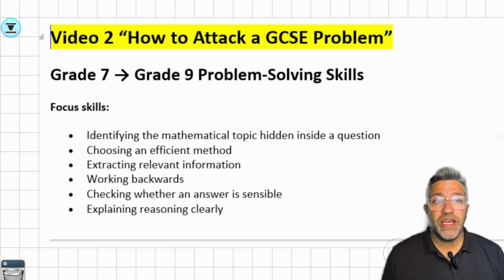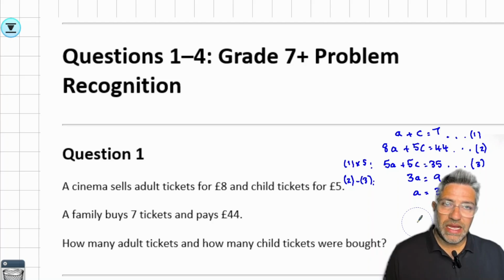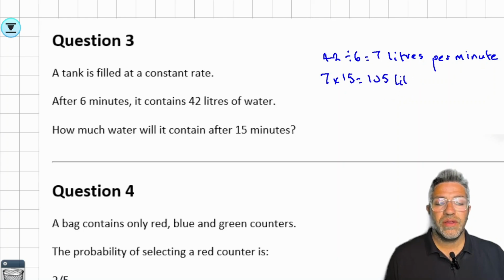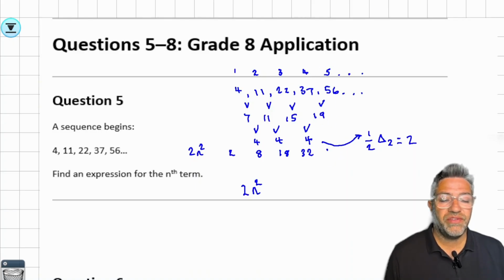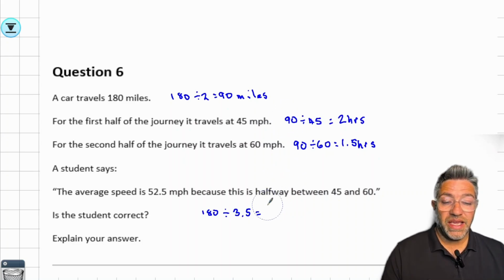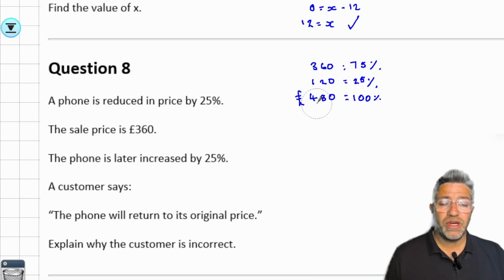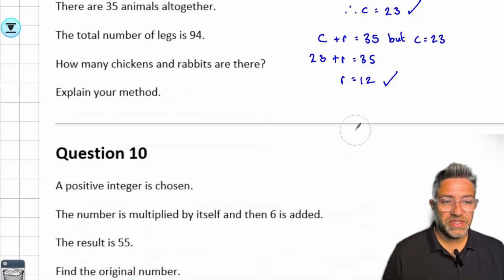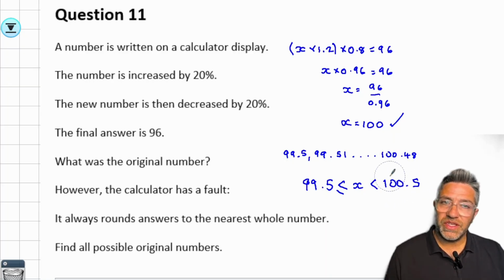Mastering how to attack GCSE Maths Higher Tier problems with confidence in GCSE Maths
Mastering how to attack GCSE Maths Higher Tier problems with confidence in GCSE Maths?(Calculator & Non-Calculator) | GCSE Maths | Clarity Classrooms

In this video, you'll learn how to adopt the best strategies in an exam environment to stand the best possible chance of achieving a grade 9 in GCSE Maths. We'll break each method down into simple, easy-to-follow steps so you can answer GCSE exam questions with confidence.

In this video, you'll learn:

How to work efficiently and effectively.
How to visualise and illustrate a problem.